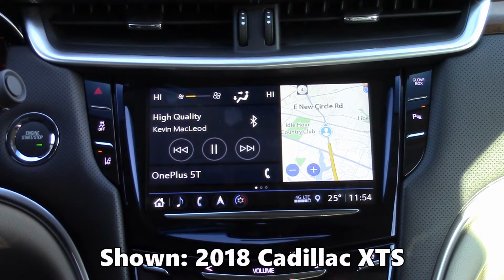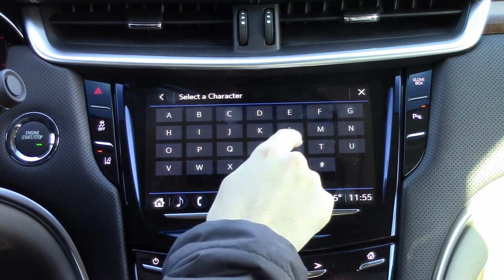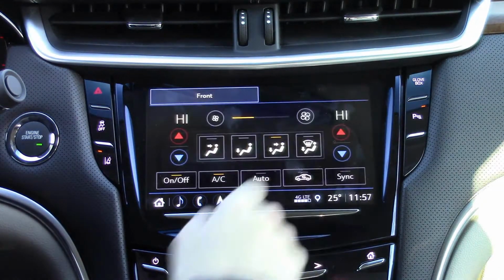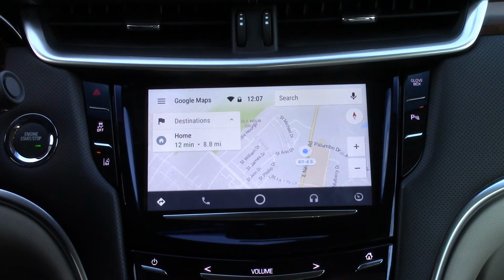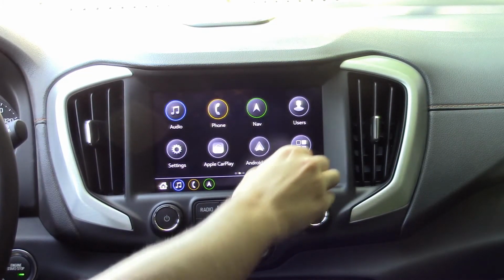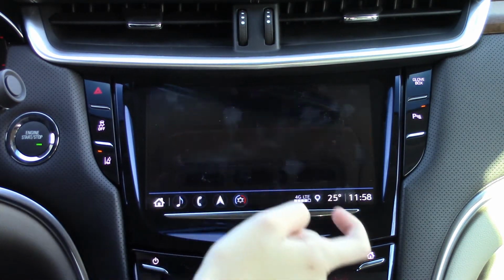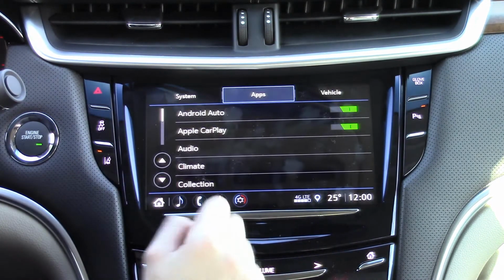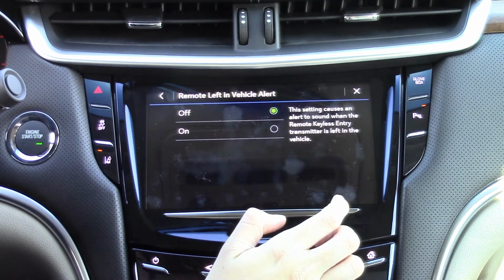2018 Chevy MyLink | Buick/GMC IntelliLink | Cadillac CUE - Detailed Tutorial: Tech Help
In this Tech Help, we will be reviewing the Chevy MyLink, Buick / GMC IntelliLink and Cadillac CUE systems, which are in their latest versions (2018). THESE SYSTEMS SHARE ALL THE SAME SOFTWARE AS EACH OTHER. The vehicles shown in this video are the 2018 Cadillac XTS and 2018 GMC Terrain, however, this system can be found in many new GM products. We will be looking at the app suite, 4G LTE WiFi,  Navigation, Android Auto, Apple CarPlay, OnStar services and much more!

*The vehicles shown in this video are a 2018 Cadillac XTS and 2018 GMC Terrain.